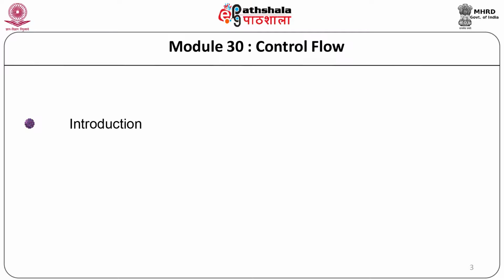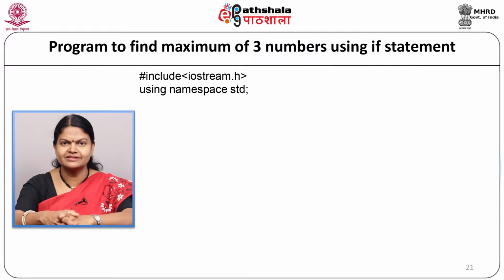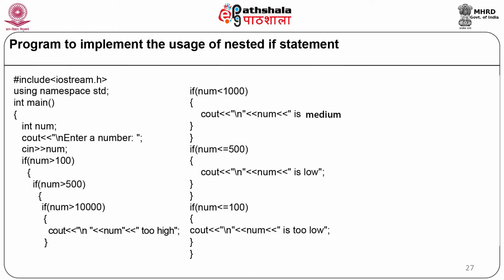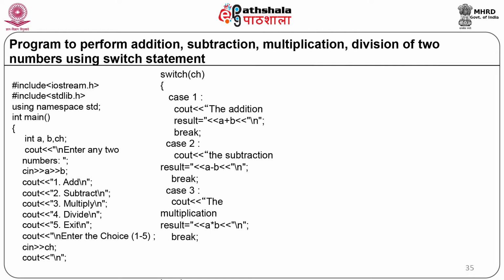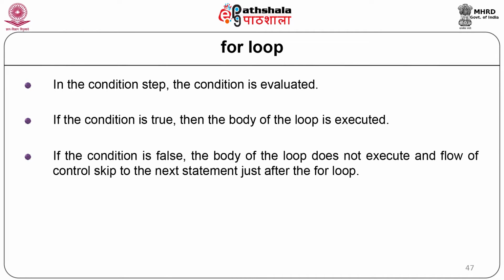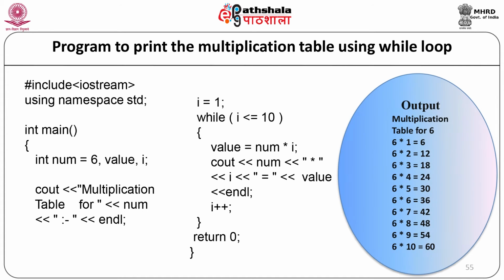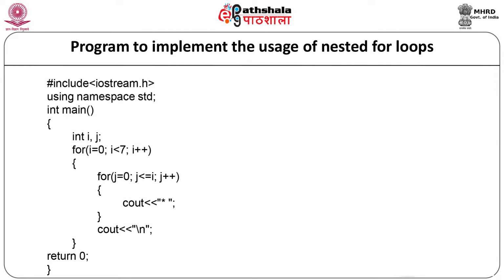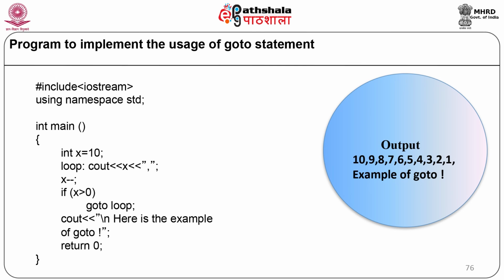Control flow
Subject:Electronic Science